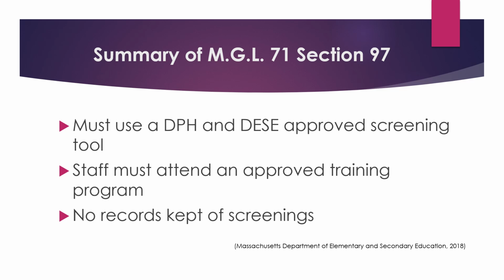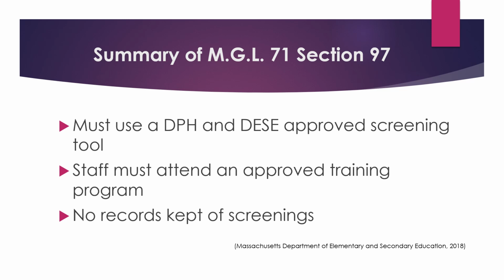Bunten Assignment 4b Healthcare Legislation Presentation